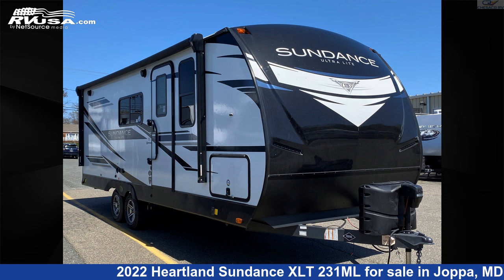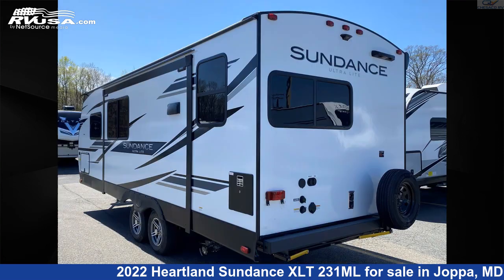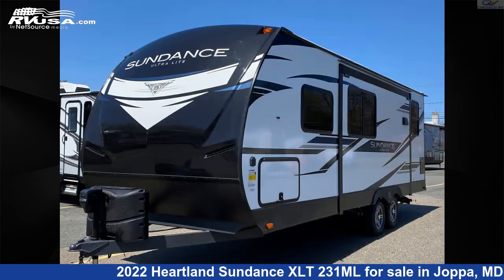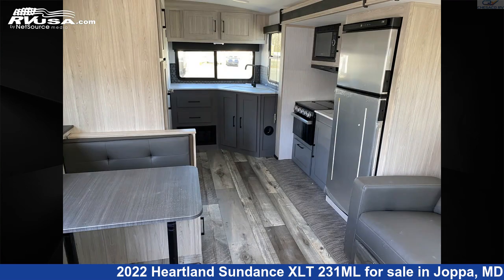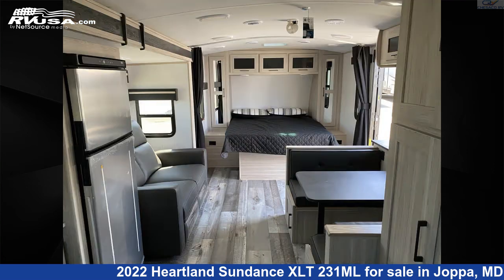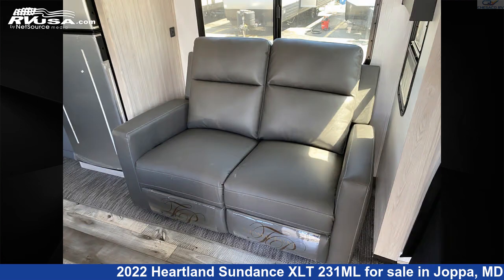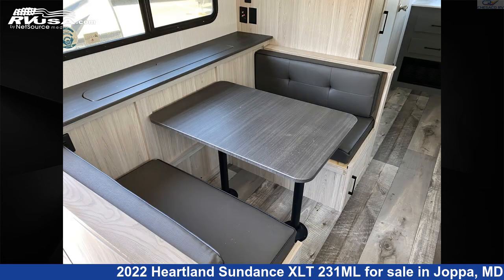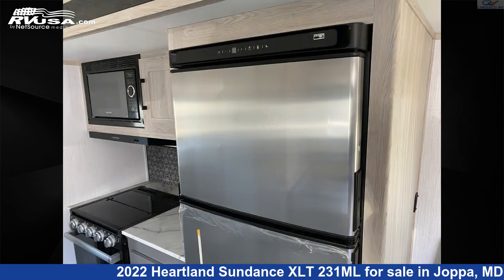Wonderful 2022 Heartland Sundance XLT Travel Trailer RV For Sale in Joppa, MD | RVUSA.com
This 2022 Heartland Sundance XLT 231ML is a Travel Trailer RV. It is located in Joppa, MD 21085 and is offered for sale by Chesaco RV. This New Heartland Is 26' 11" in length and features 1 slideout, sleeps 6, Awning, Skylight, Smoke Detector, Refrigerator, Auxiliary Battery, Spare Tire Kit, Water Heater, Air Conditioning, Oven, Leveling Jacks, and 44 gal fresh water capacity.The unloaded weight of this 2022 Heartland Sundance XLT 231ML is 5090 lbs.

Chesaco RV is a dealer for brands like: Coachmen, CrossRoads, Dutchmen, Forest River, Jayco, Keystone, Palomino and offers the following rv services: Parts/Accessories, Service. They stock rv types such as: Class A, Class B, Class C, Fifth Wheel, Popup, Toy Hauler, Travel Trailer. For more information and pricing on this unit, To see all units available for sale by Chesaco RV,